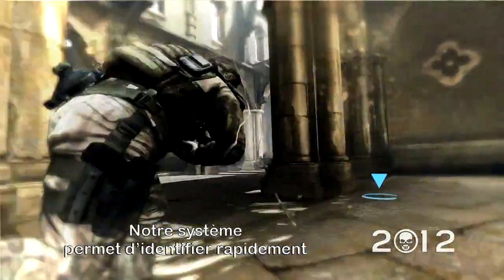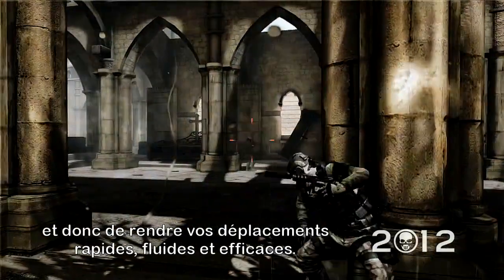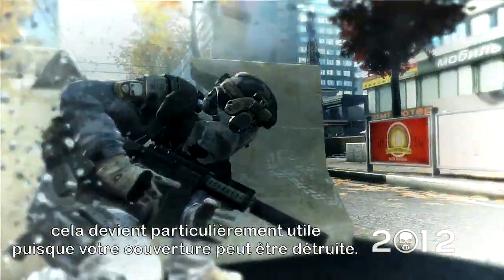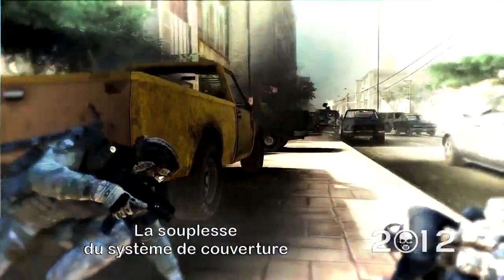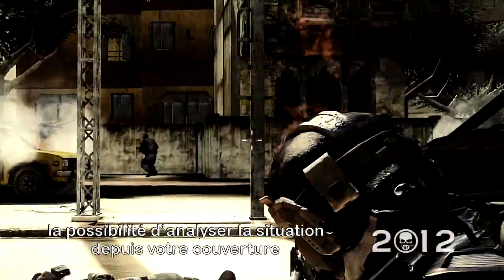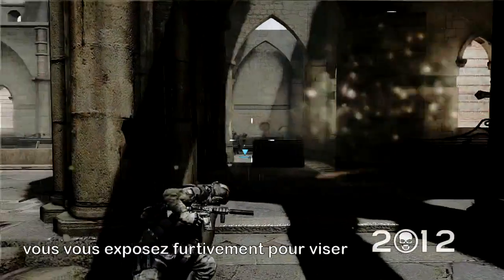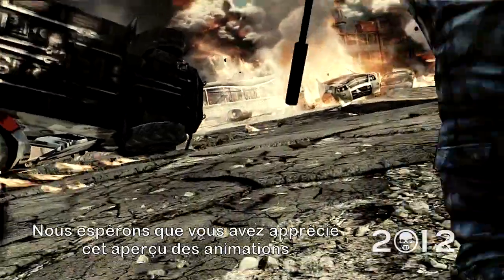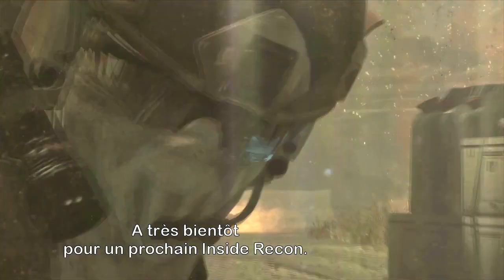Ghost Recon Future Soldier - Making-of "Animation - Couverture" FR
Making-of "Animation - Couverture" du jeu Ghost Recon Future Soldier

Suivez Gamatomic TV : des trailers, des making-of et des oldies !